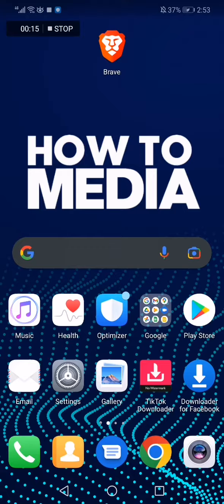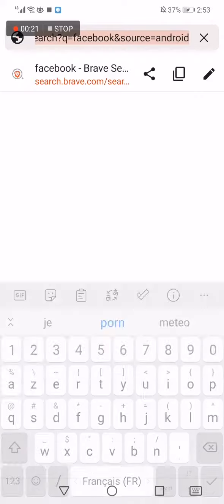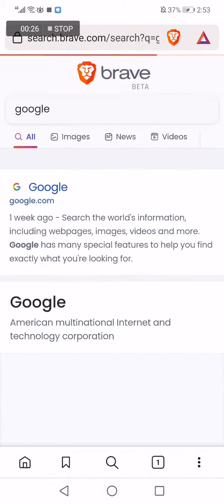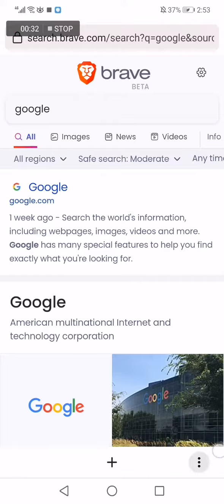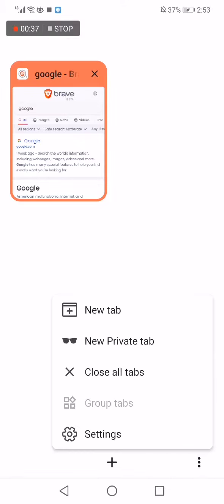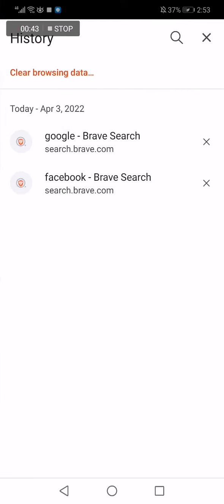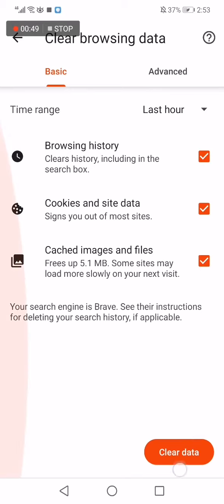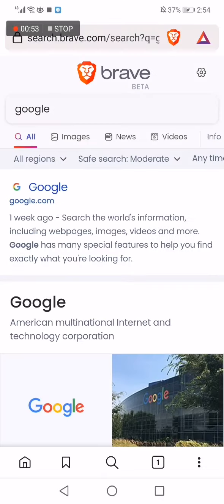How To Clear Data on Brave Browser - Delete Search History